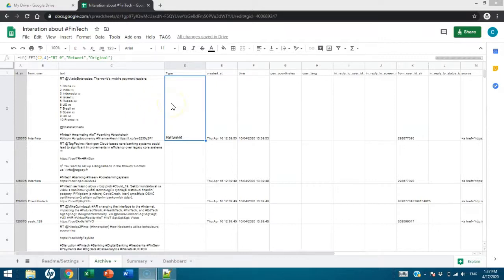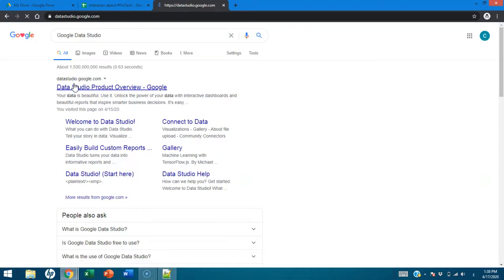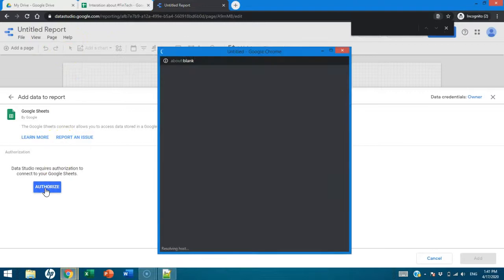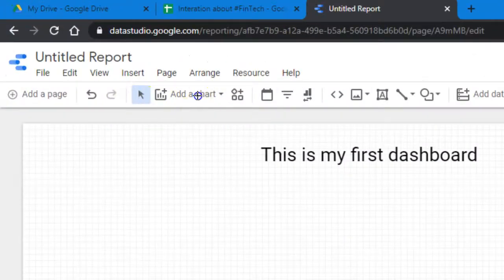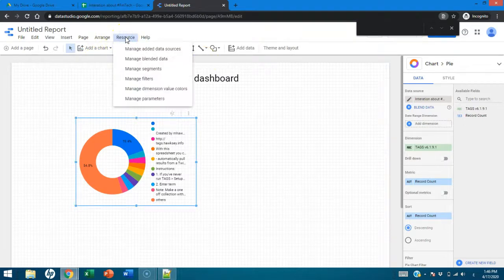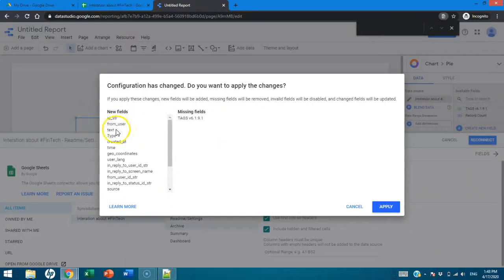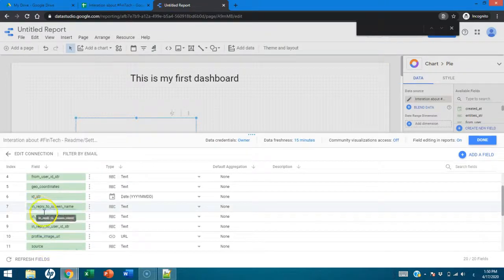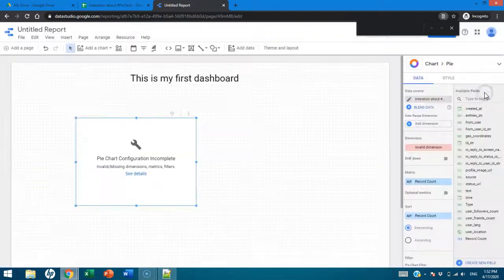Building Your Own Dashboard Part 2